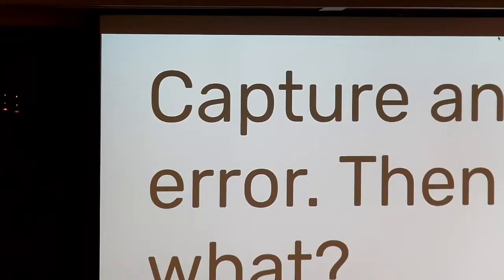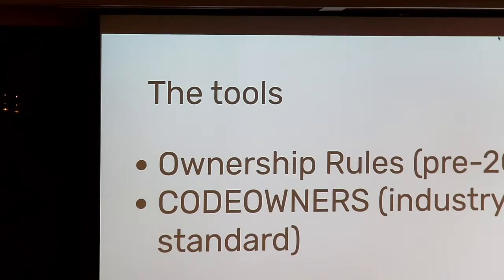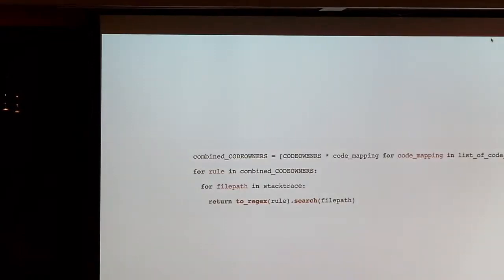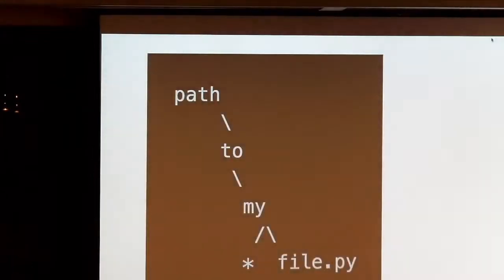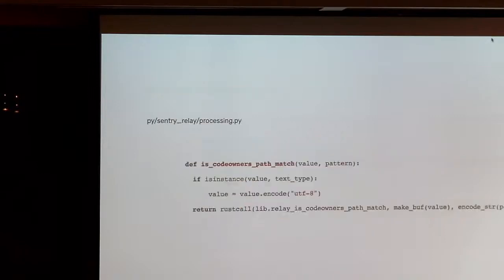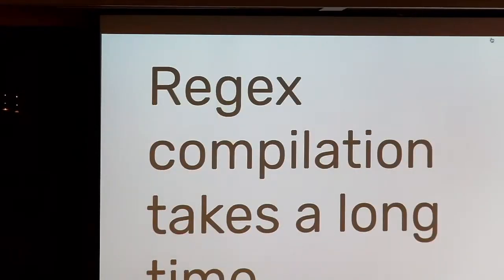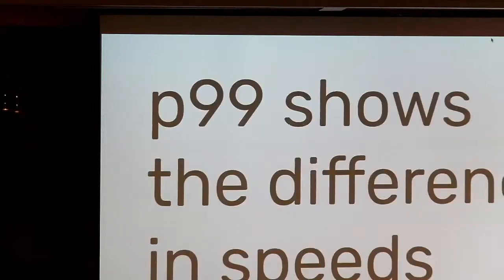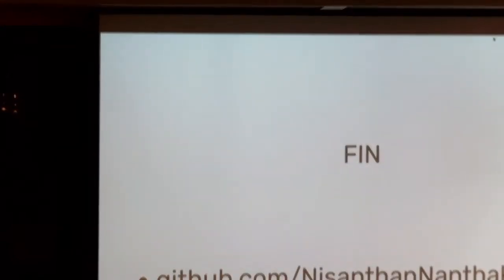Nisanthan Nanthakumar - Python, Rust, and Regexes: A Look Back - SF Python (2023-02-08)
At the first @SFPython back in person since 2020, Nisanthan Nanthakumar provides a retrospective look at Sentry's usage of Rust and Python in text parsing.

(Filmed on February 8th, 2023, at Sentry HQ - @Sentry-monitoring. RIP content that didn't make the crop.)